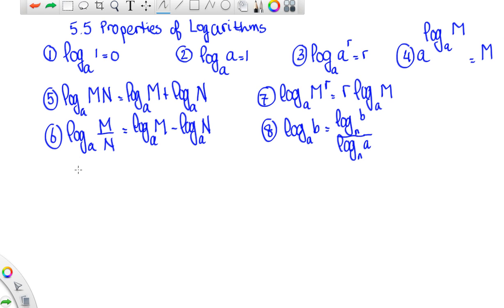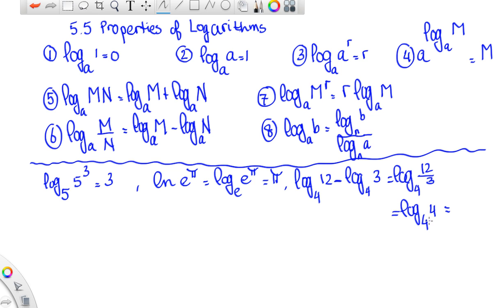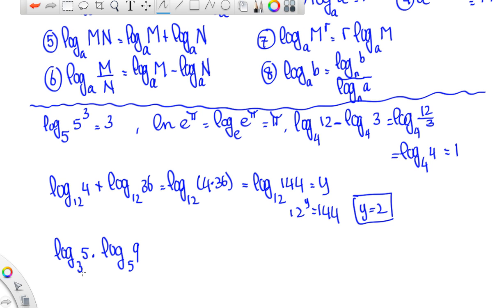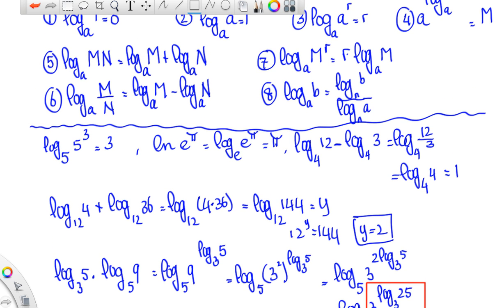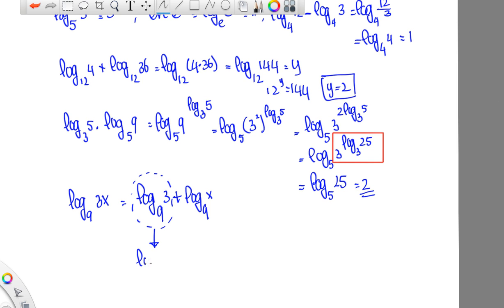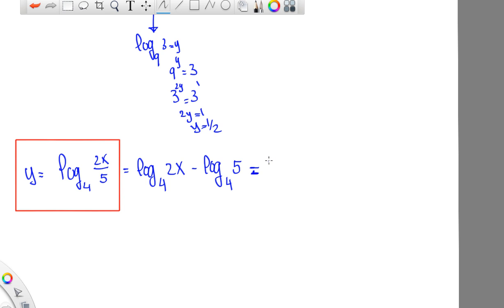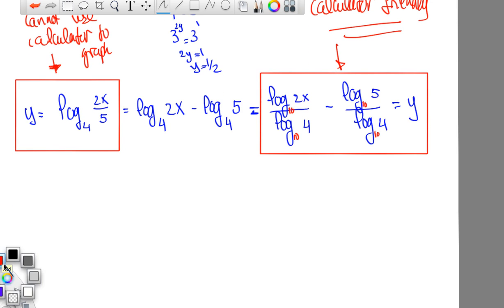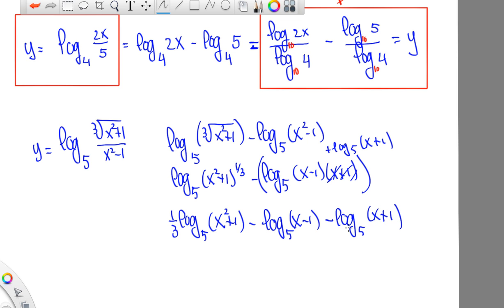Precalc 5.5 Properties of logs examples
Examples of using the properties of logarithms in problems.